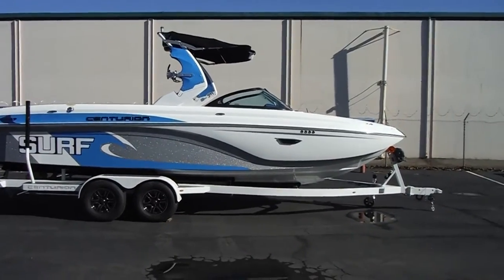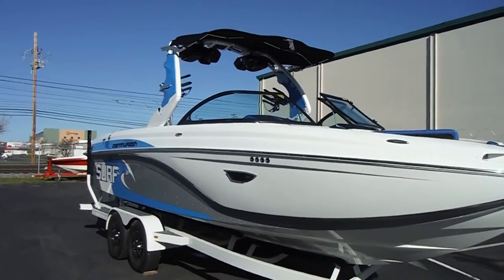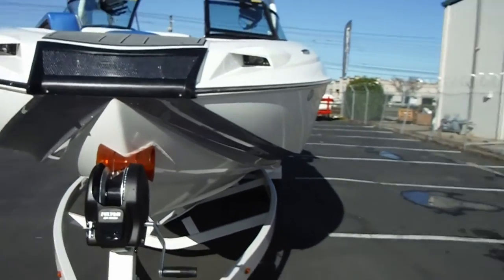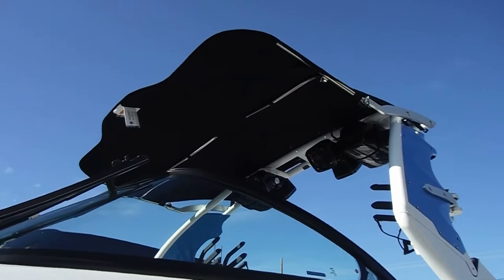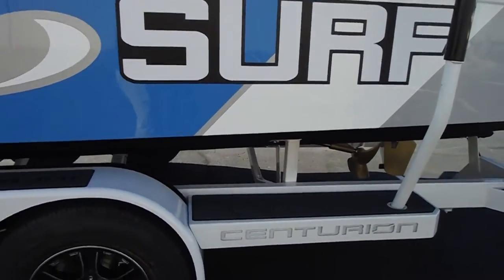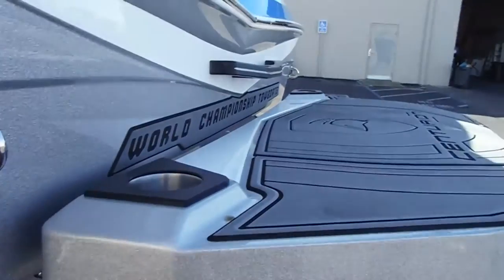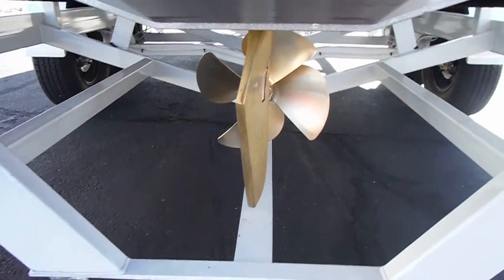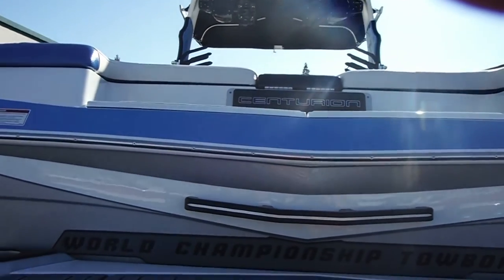2016 Centurion RI237